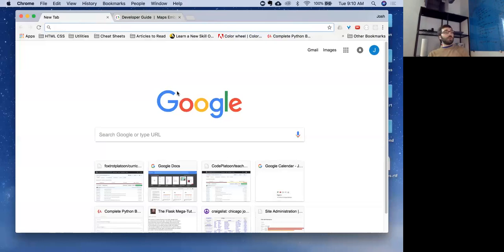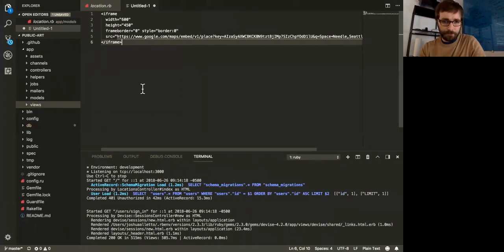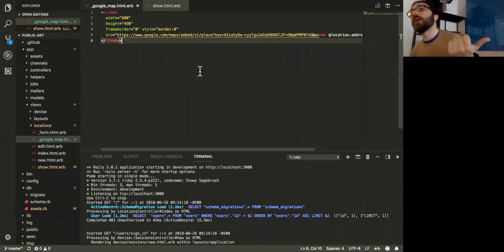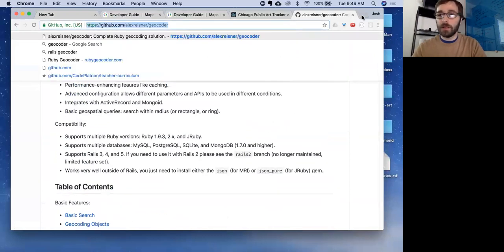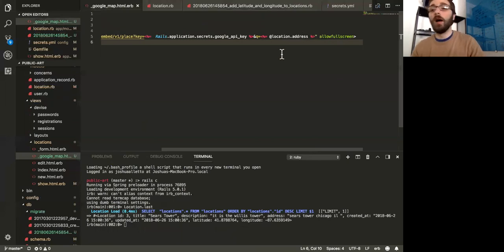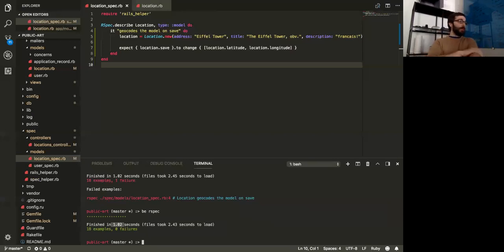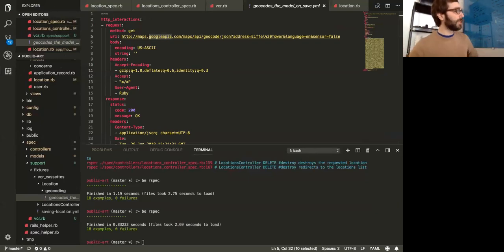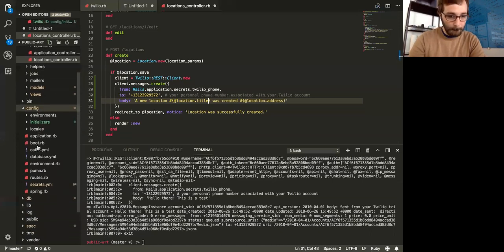W9D2: Working with Apis (1 of 1)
Foxtrot Platoon
Date
06/26/18